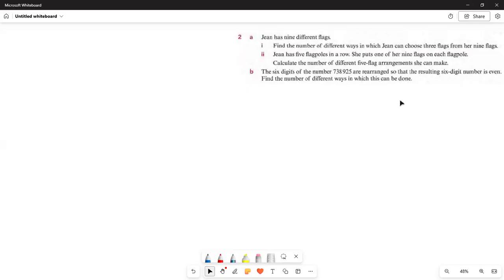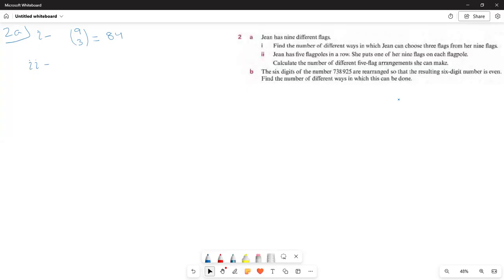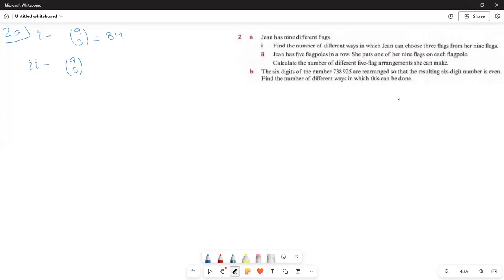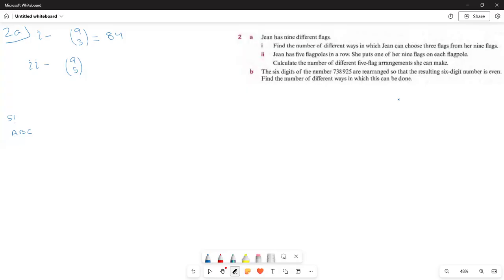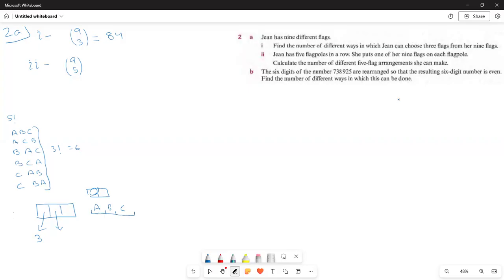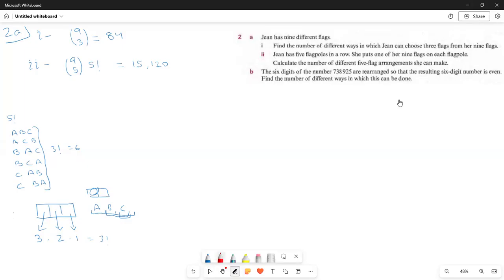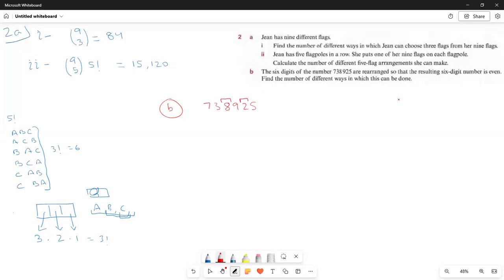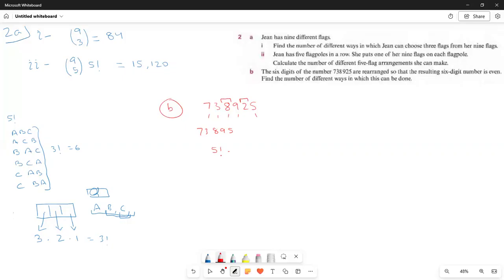0606/22/f/m/15 Q2 Chapter 10 Add Math Sue Pemberton 3rd edition | Past Paper Questions | IGCSE